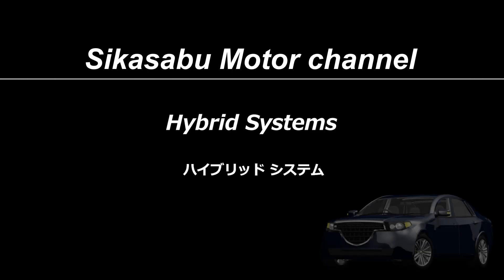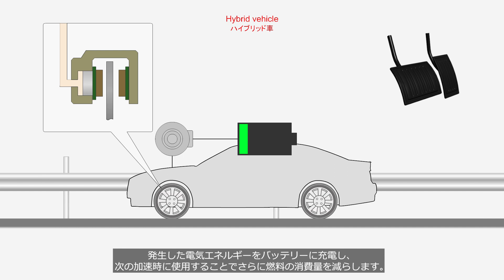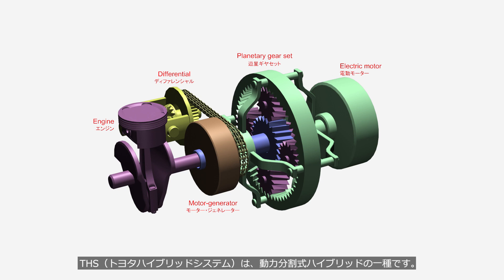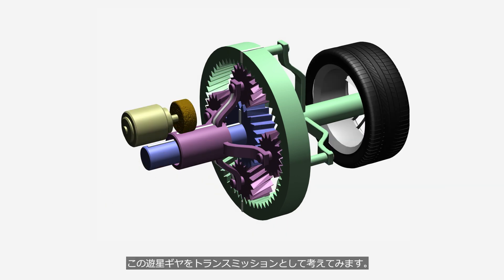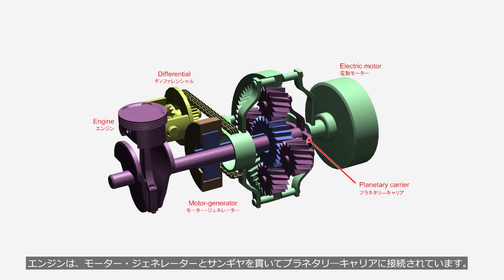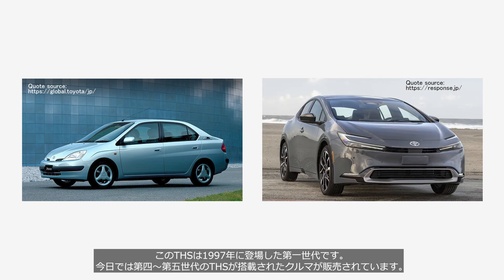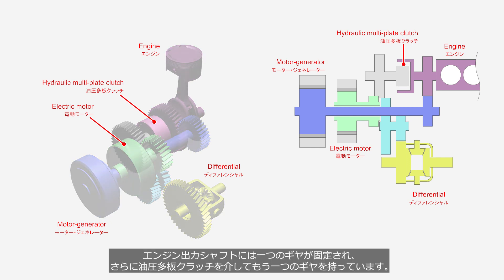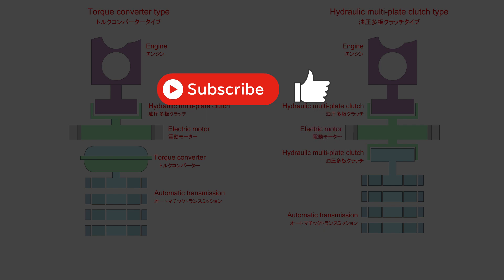Hybrid systems, how it works? (Revised Edition 2.0)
Today, many car manufacturers have developed their own hybrid systems.
This video explains the operating principles of Toyota  THS, Renault E-TECH, Nissan e-POWER, Honda Two-motor hybrid system, and parallel hybrid systems.
*This video is a revised version that includes some additional content and animations compared to the previous version.

00:00 Introduction
00: 51 Reasons for good fuel efficiency
02:30: Types of Hybrid Systems
04:58 Planetary gear
08:13 THS Toyota Hybrid System
10:22 Renault E-TECH
12:32 Nissan e-POWER
13:09 HONDA Two motor hybrid system
14:23 Parallel hybrid